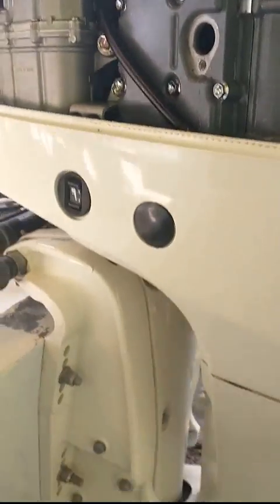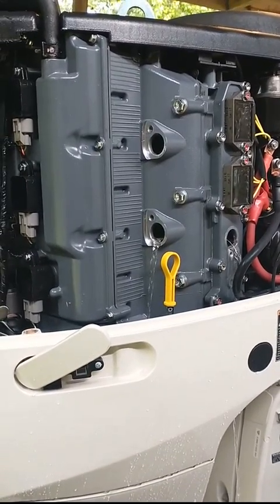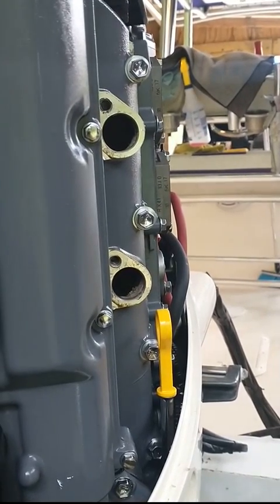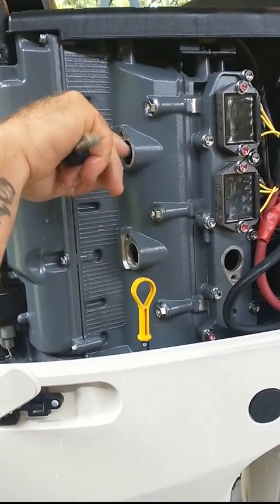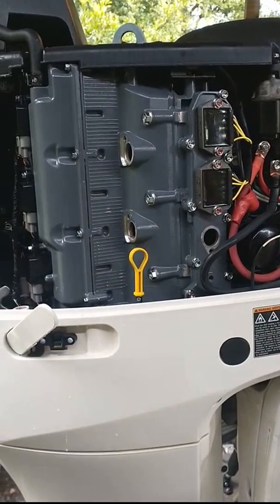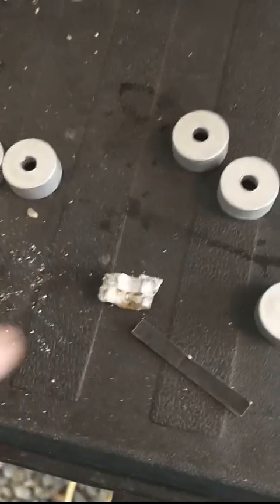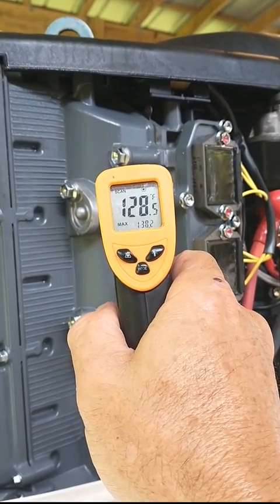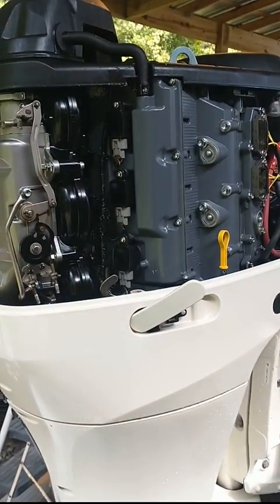Changing block anodes on a Suzuki 250 Four Stroke Outboard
in this video, we are changing the sacrificial zinc anodes inside the block on a Suzuki 250 outboard engine. this is a late model engine, A 2018 to be exact, but these internal engine anodes on outboard engines are very common and they are all very similar. flushing the engine prior to reinstalling these internal block nodes is very important to remove scale and debris so those items won't clog your thermostats and block other areas of the cooling passages throughout the outboard engine. take a look at the video for more info and our thoughts and see us change a few of them etc.